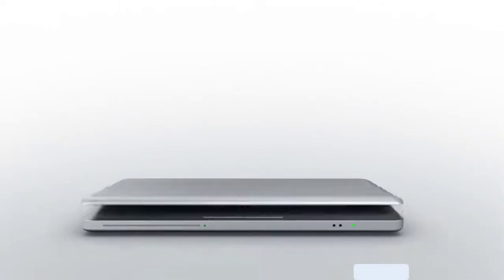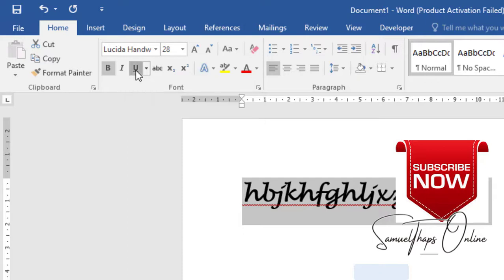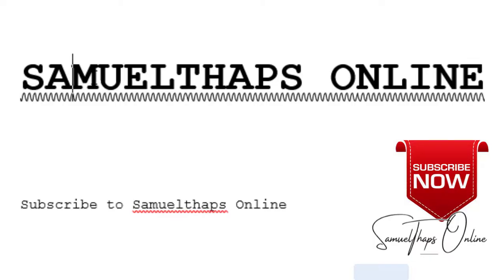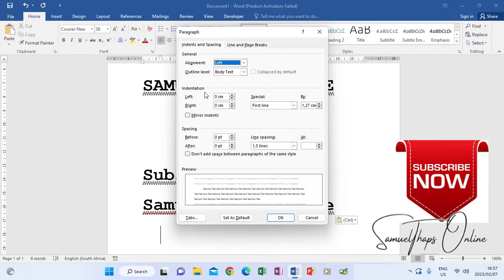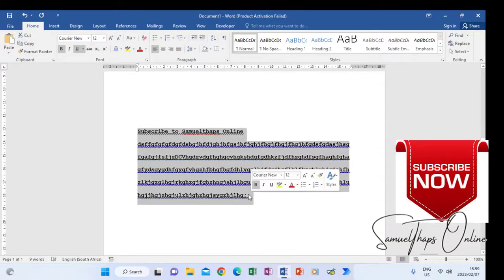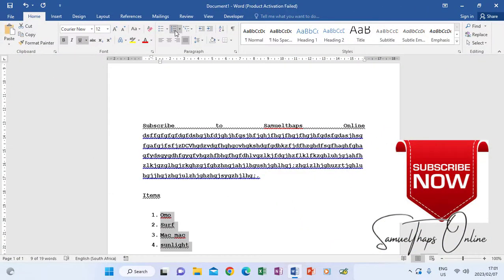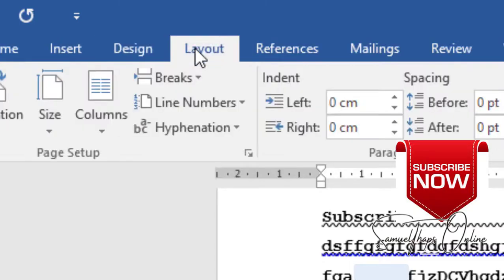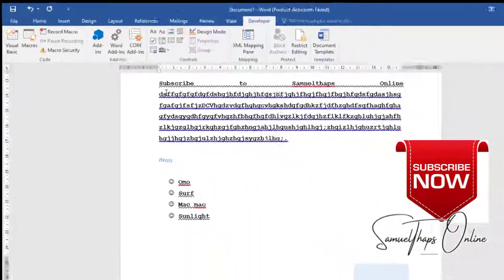HOW TO START LEARNING MICROSOFT WORD BASICS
Learn the basic tools of Microsoft Word